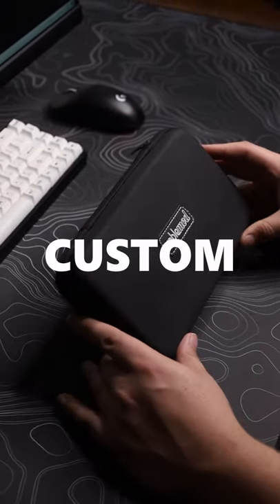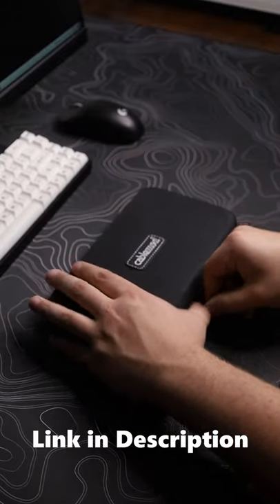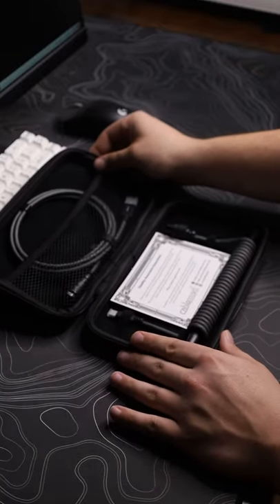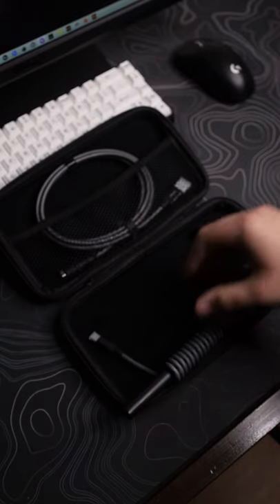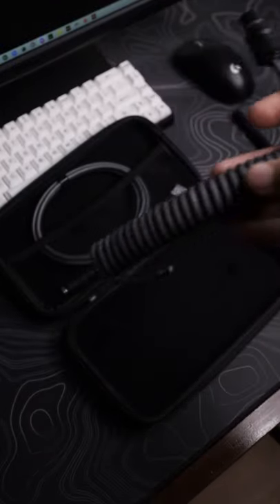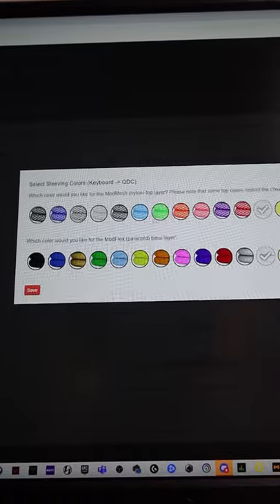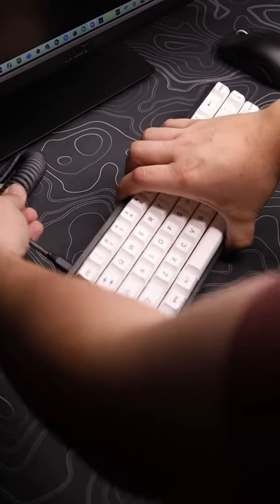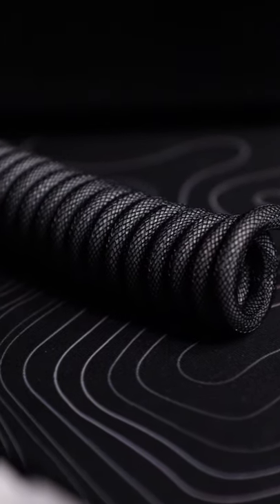Custom Coiled Keyboard Cable from CableMod! - Unboxing & review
I hope you enjoyed the video and make sure to like the video!

cable mod custom keyboard cables keyboard